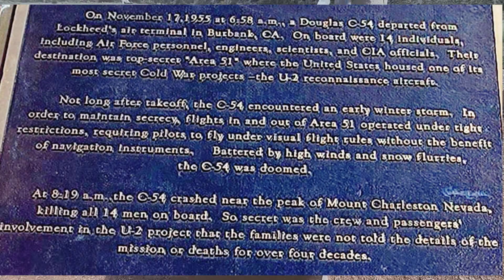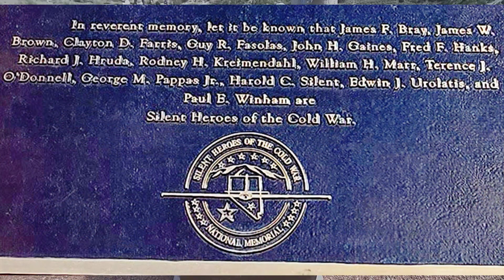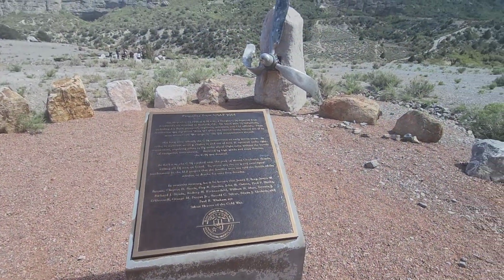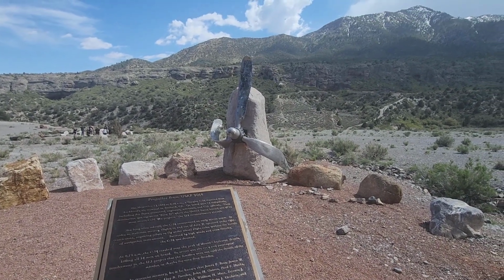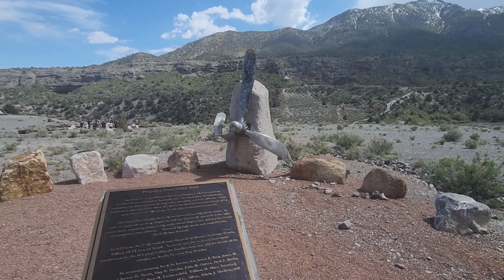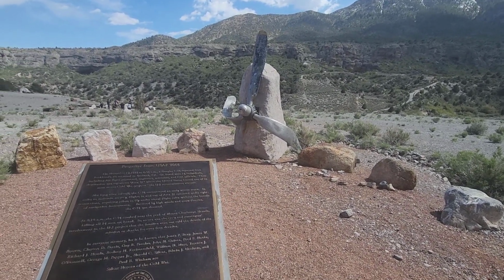Spring Mountains Visitor Gateway | Mt Charleston Wilderness | Spring Mountains, Nevada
Spring Mountains Visitor Gateway | Mt Charleston Wilderness | Spring Mountains, Nevada | It was windy and a bit cloudy on this day, some distant thunder, but I think this quick tour captures the important features of The Spring Mountains Visitor Gateway. Between morning, when I took the picture for the video cover, and the afternoon, when I stopped by the Visitor Gateway, the weather had degenerated somewhat. Rapid, dramatic weather changes in The Spring Mountains!

After seven years exploring The Spring Mountains, nearly 100 adventures, passing by the Visitor Gateway each time, I finally decided to drop in and take a look around. Wow! I wish I’d made this my first stop 7 years ago! A couple of hours there would have added to the experience of every adventure.

Don’t make my mistake. Stop in and spend a couple hours learning about The Spring Mountains and developing your strategy for exploration BEFORE you head up into the mountains. You’ll find information, ideas and inspiration as you’re planning your first adventure in The Mt. Charleston Wilderness.

The Gateway is located at the traffic circle on Kyle Canyon Road below Charleston Village. Watch for it on the left (South) side of the road. If you get to the intersection of Kyle Canyon Road and Deer Creek Road you’ve gone too far!

The Visitor Gateway is open 9am-4pm, except for some holidays and during major weather events. View an updated event calendar for the Visitor Gateway

The Spring Mountains Visitor Gateway is in an area that was once a golf course. Looking down into the wash behind the Visitor Gateway, you might be able to pick out a network of asphalt pathways that would have been originally built for golf carts. Because of this, the Visitor Gateway is somewhat of a sprawling complex.  Trails accessed from The Visitor Gateway include The Escarpment Trail which loops around the Escarpment cliffs behind The Visitor Gateway; and The Acastus Trail, an interpretive walk between The Visitor Gateway and The Fletcher Canyon Trailhead area.  Why stop at The Spring Mountains Visitor Gateway? It’s a great information hub with interpretive displays, movies, literature, helpful park rangers, live presentations, and guided walks. Also, part of the complex is an Education building, picnic areas, two amphitheaters and the 1955 C-54 air crash memorial.

Stop in and enjoy an incredible introduction to The Mt. Charleston Wilderness and the Spring Mountains!